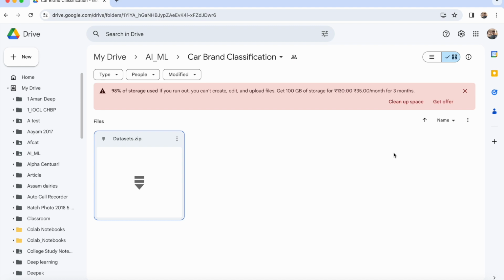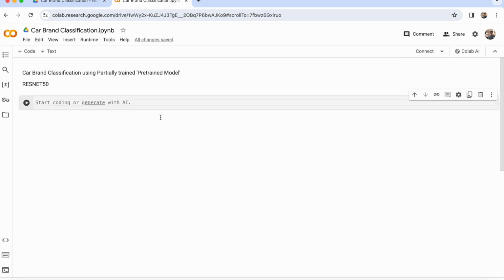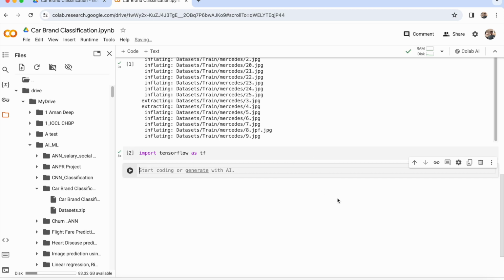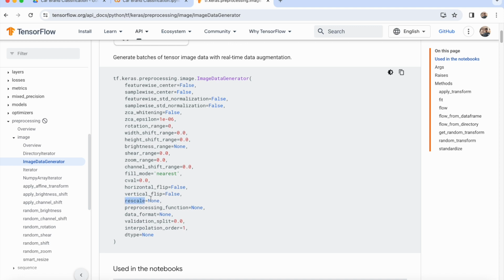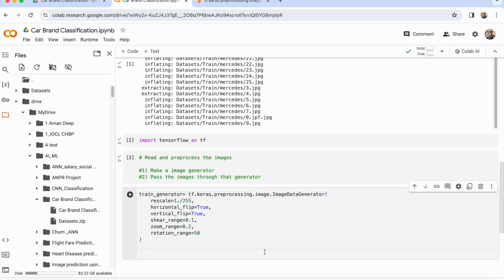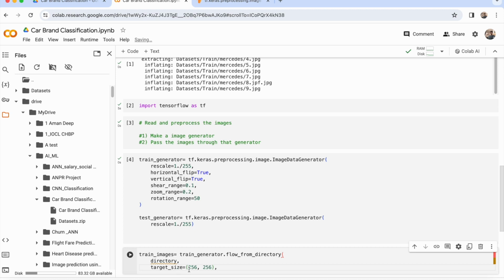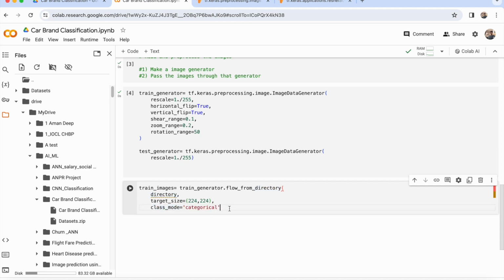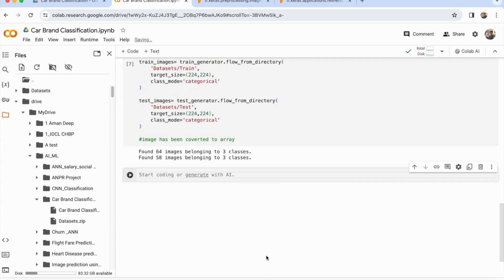Car Brand Classification : Part 2 (Loading the image)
In this part we will start the writing of program on google colab. The program shows how to load image, preprocess it and save it in a variable.